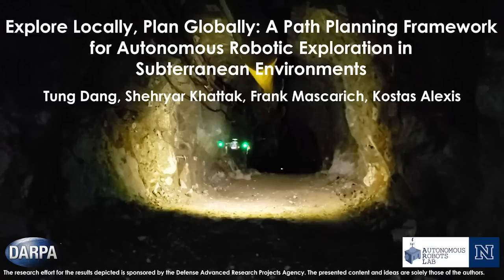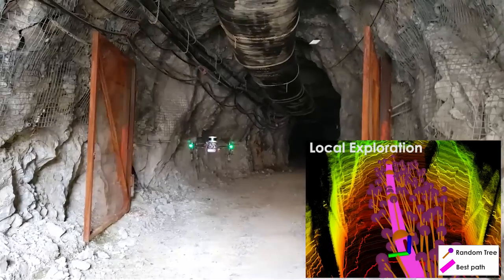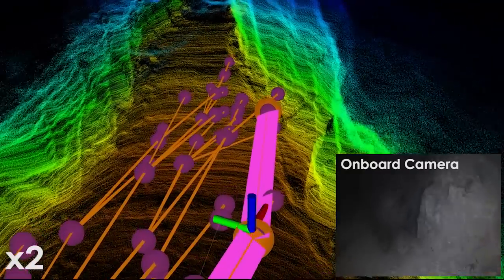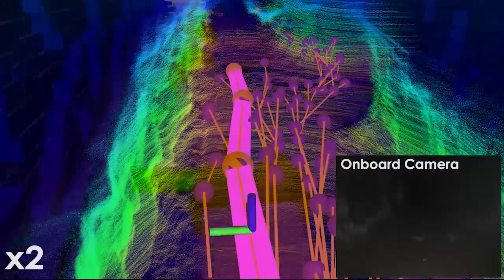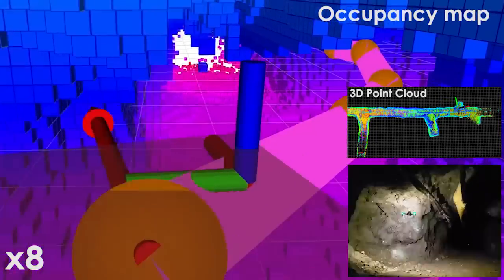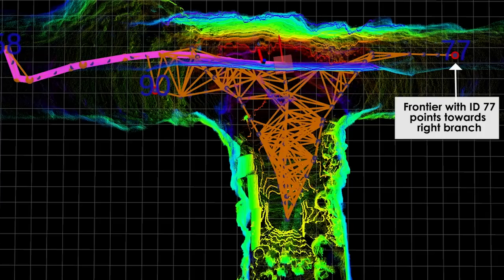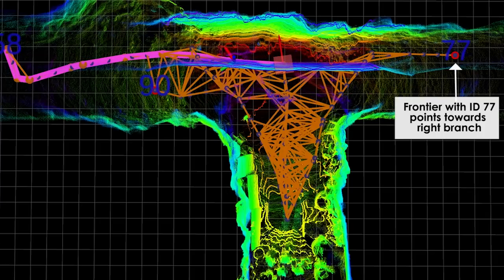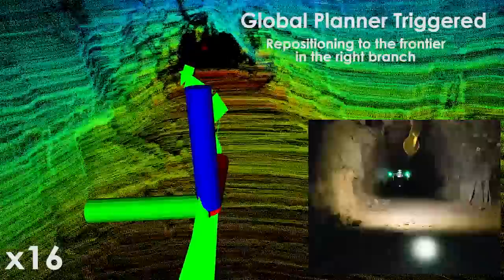Explore Locally, Plan Globally: Autonomous Robotic Exploration in Subterranean Environments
This work presents a path planning strategy for the autonomous exploration of subterranean environments. Tailored to the specific challenges and particularities of underground settings, and especially the fact that they often are extremely large in scale, tunnel-like, narrow and multi-branched, the proposed method employs a bifurcated local- and global-planning design to enable exploration efficiency and path planning solution resourcefulness. The local planner builds on top of minimum-length random trees and efficiently identifies collision-free paths that optimize for exploration within a local subspace, while simultaneously ensuring enhanced obstacle clearance and thus safety. Accounting for the robot endurance limitations and the possibility that the local planner reaches a dead-end (e.g. a mine heading), the global planner utilizes an incrementally built graph to search within the full range of explored space and is engaged when the robot should be re-positioned towards a frontier of the exploration space or when a return-to-home path must be derived. The proposed approach is field evaluated in a set of deployments in an exploratory underground mine drift in Northern Nevada.